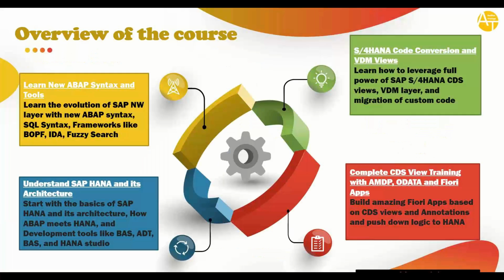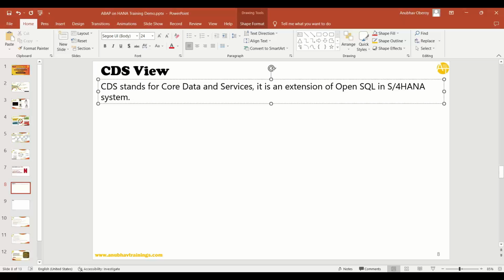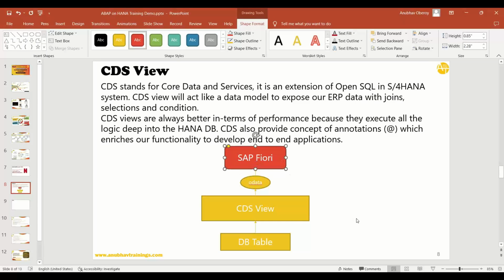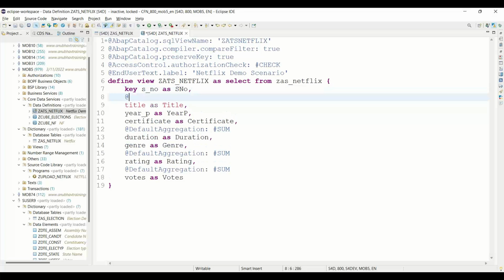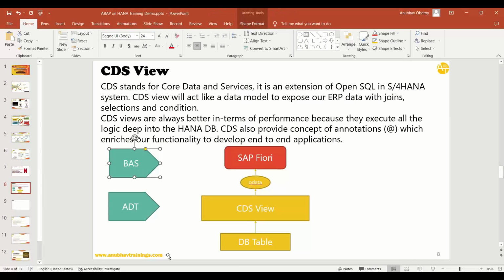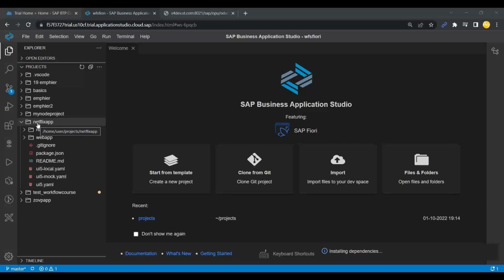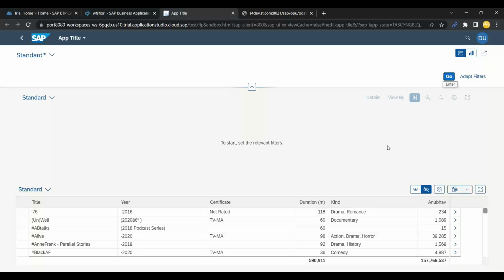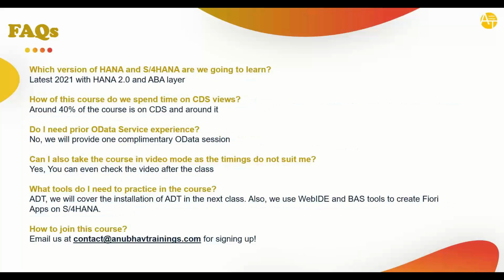Live Demo ABAP on HANA || S/4HANA Technical Training for ABAP and BW developers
Live Demo ABAP on HANA || S/4HANA Technical Training for ABAP and BW developers || 15th Oct 2022

New Live Batch for SAP ABAP on HANA Cum S/4HANA Training with Custom Code Conversion, ABAP Syntax, CDS Views, AMDP, VDM, Fiori, OData, BOPF Integration and many more topics.